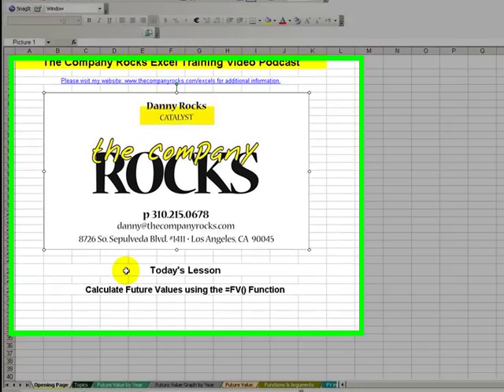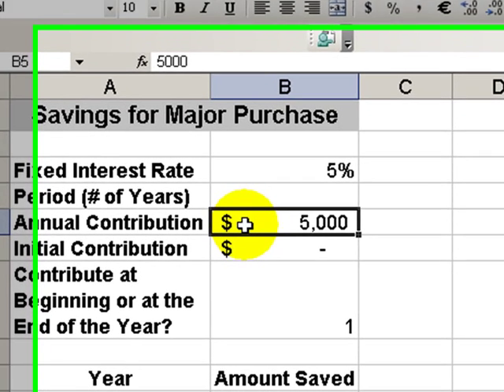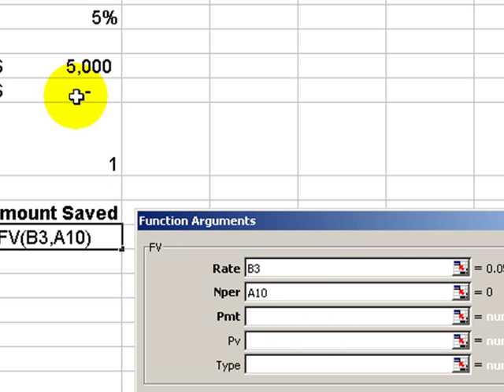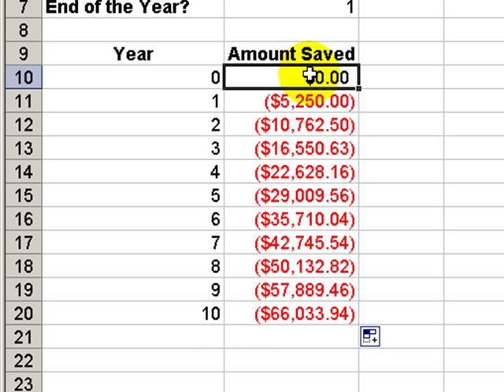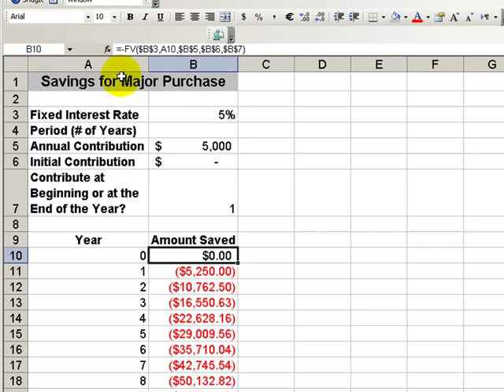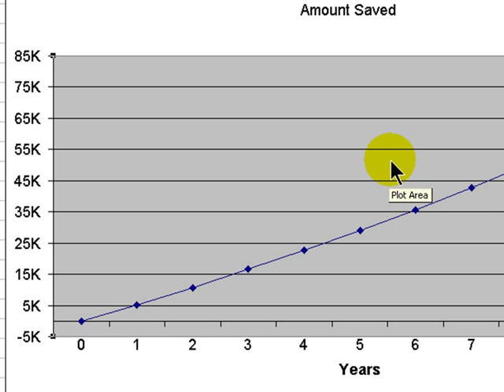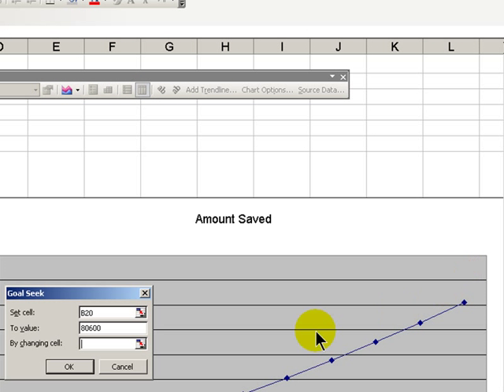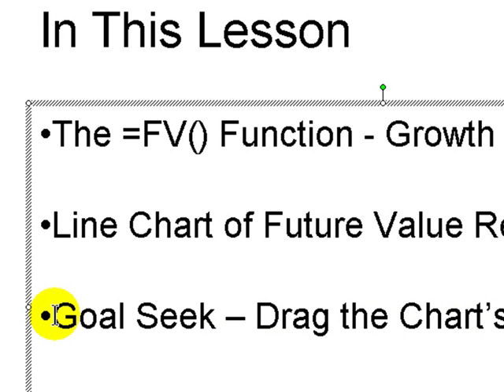Click & Drag Data in a Chart to Goal Seek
Excel's Goal Seek feature is a great tool to use when you know the result that you want but you don't know what values to change to reach your gaol.

Did you know that you can click and drag a data series in your Excel chart and Excel will automatically use Goal Seek to redraw your chart and update your formula?

In this video lesson I will show you how to do this. It's easy. And... it is fun!

to view all of my Excel Video Lessons